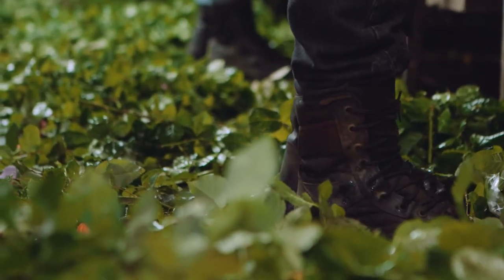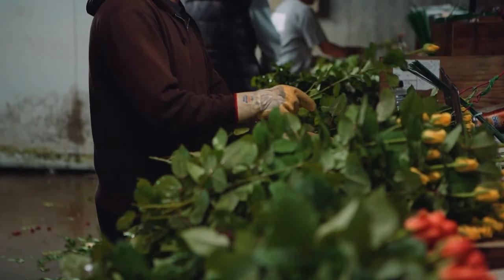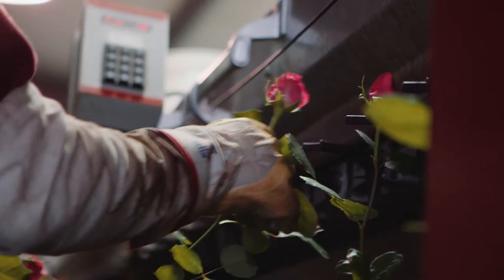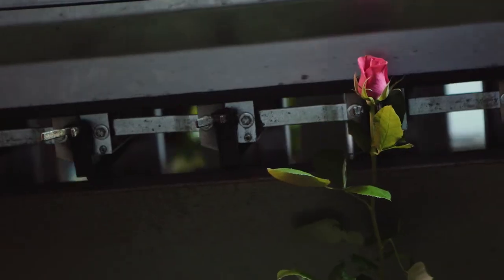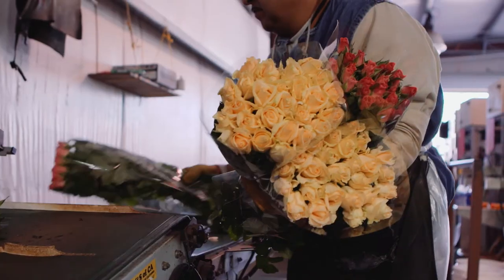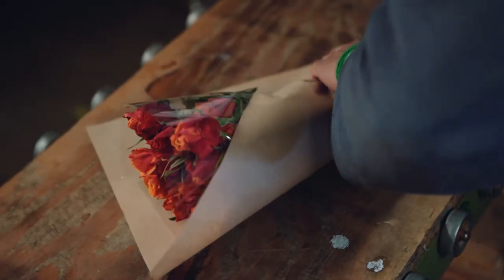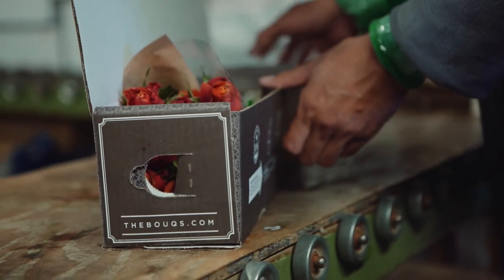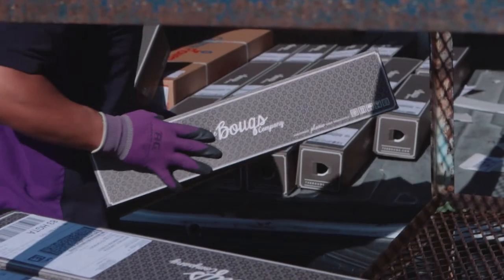Meet Farmer Erik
Listen to how Farmer Erik is helping to change the game and protect the environment with close-loop hydration processes and sustainable growing practices. You can find Erik’s flowers like California Tea Roses and Sweetheart Roses in the catalog at Bouqs.com.